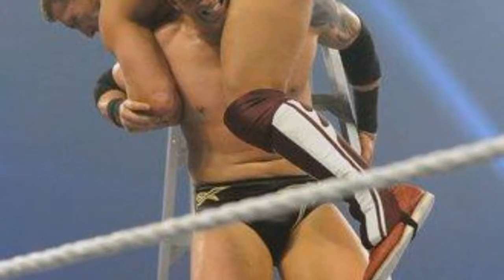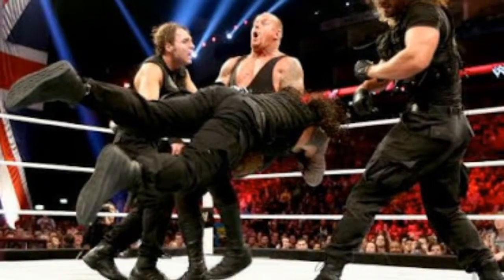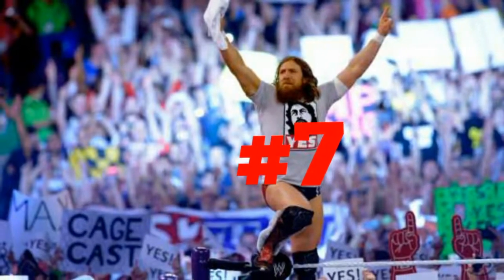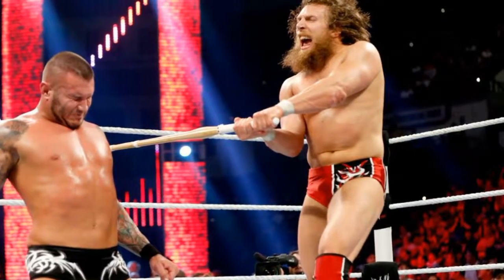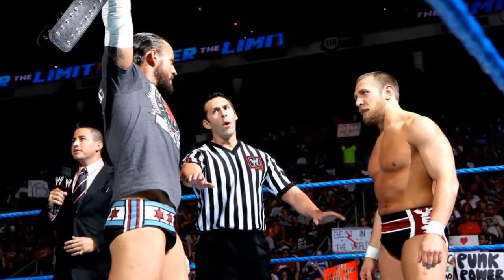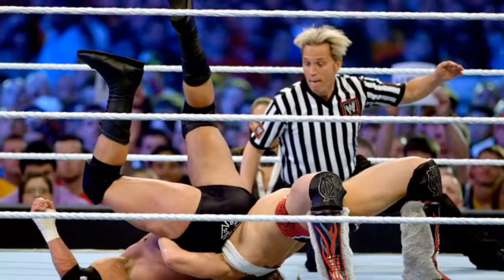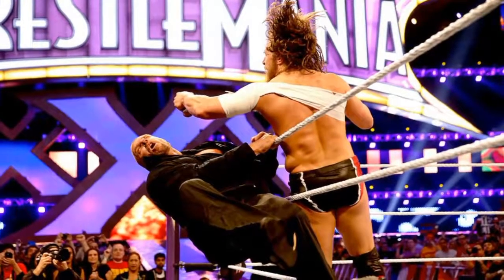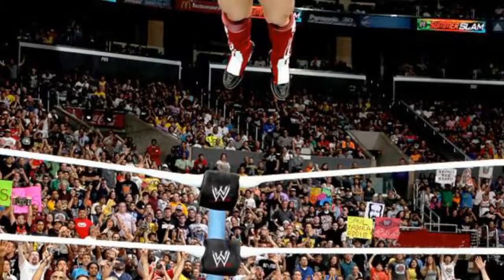Top 10 Daniel Bryan WWE Matches (So Far)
Follow Me On Wrestling Amino
@ The Dominators Toy Show
All Photos Are Courtsey Of WWE!!!